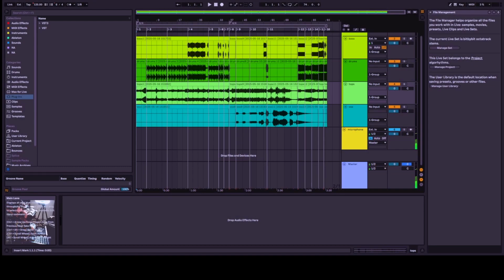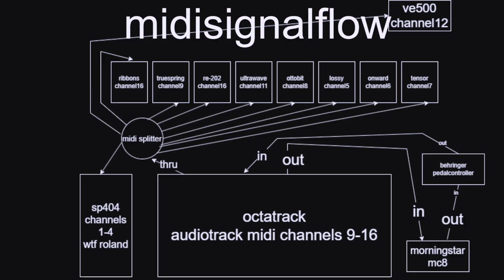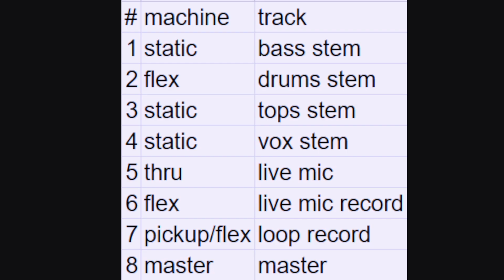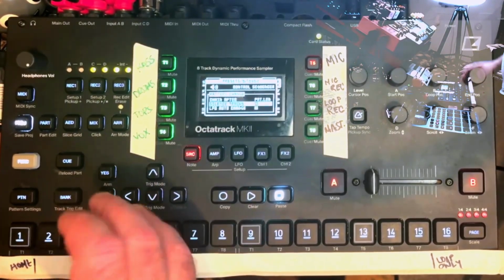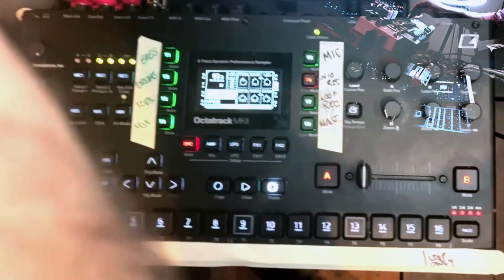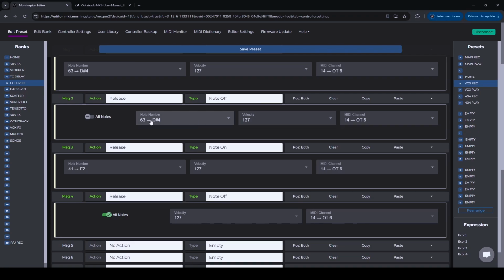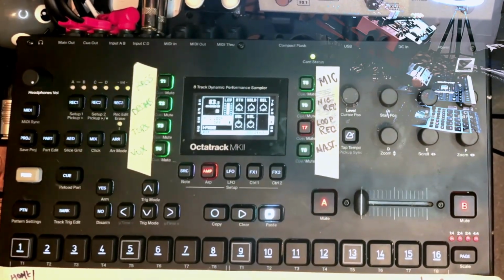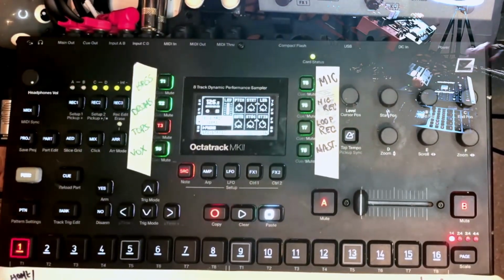how i use the octatrack - a video journal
i glossed over a few things, but i really just wanted to capture overview while highlighting some specific details that may trip me (and you) up. send your questions and video ideas. ill be working on this jam next, and writing some new tunes. and ill circle back to this, maybe expand on some concepts, more demos, etc.

intro 00:00
signal flow 00:56
stems/machines 13:00
file structure 21:20
octatrack settings 22:25
octatrack tracks 28:10
demonstrating recorders 31:08
mc8 macros 37:18
loading another project on the fly 40:35
arranging stems 46:00
arranger 49:43
conclusion 50:44